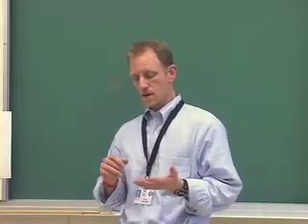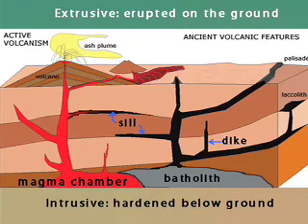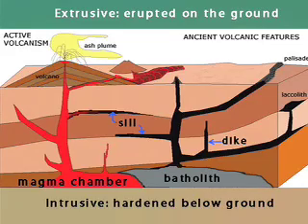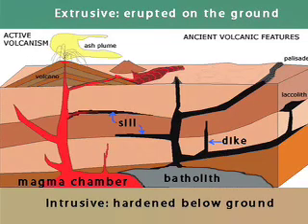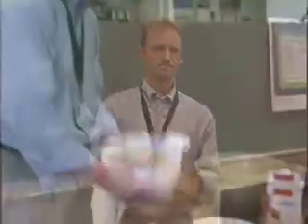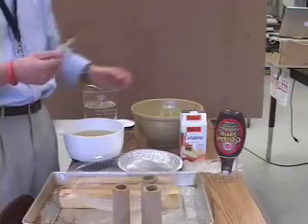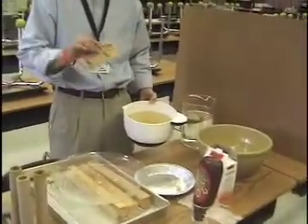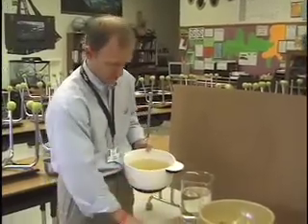Gelatin Volcano—classroom demonstration [educational]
Classroom demonstration using gelatin as a model for teaching magma injection into Earth's crust. The gelatin provides a see-through medium as an analogy for the crust. Roger Groom (teacher at Mount Tabor Middle School) discusses and shows how injecting chocolate syrup (magma) into the gelatin creates dikes and sills, similar to what can occur beneath a volcano.